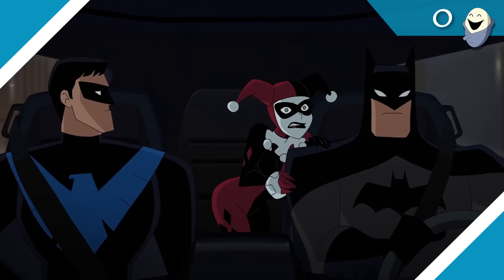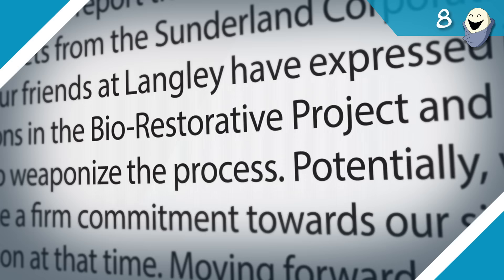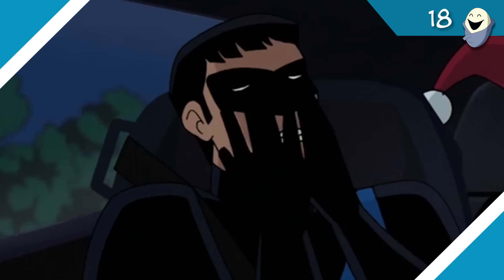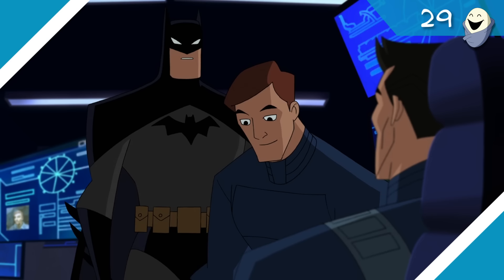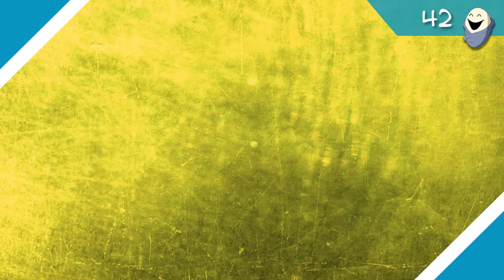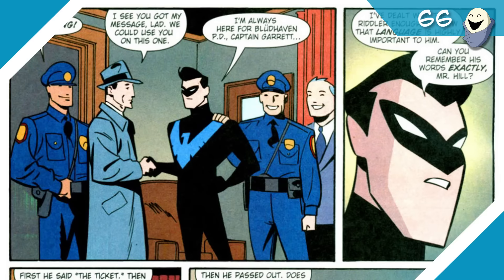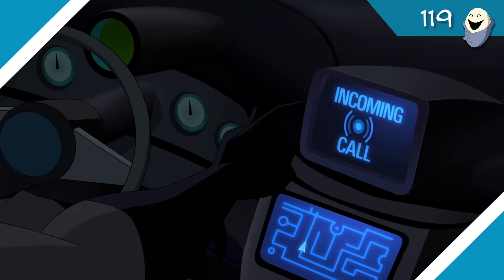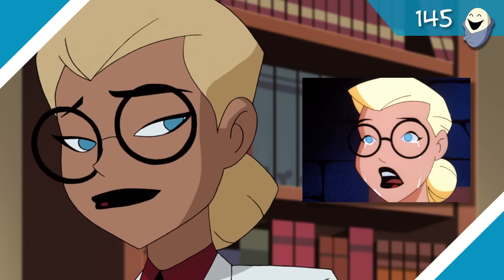"BATMAN AND HARLEY QUINN" Easter Eggs (All 140+ of 'Em) | Watchtower Database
"Batman and Harley Quinn" is RIDICULOUSLY stuffed with references and cameos. Did we find all of them? Maybe. Hop on board the nostalgia train and let's take a look-see.

"Legacies of the DCAU" - our webcomic!

The Watchtower Database is an upcoming fansite collecting all known information on the DC Animated Universe, or DCAU, the 14-year-spanning animated saga produced by Warner Bros. and DC Comics under the creative team of Bruce Timm, Paul Dini, Dwayne McDuffie, and others. WDb's expansive catalog of characters, episodes, imagery, and more will be highlighted by the quarter-turn, full-body images for every single character to have appeared on the shows, as well as many other treats for DCAU fans.